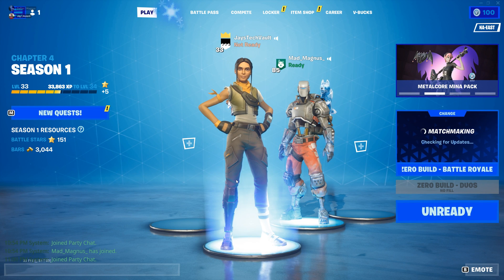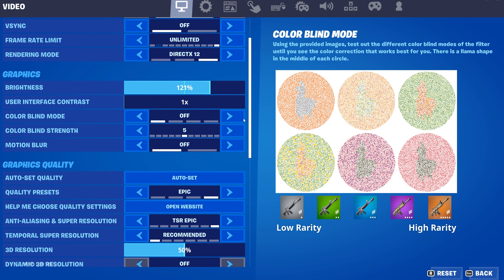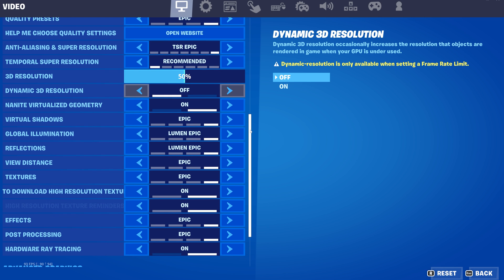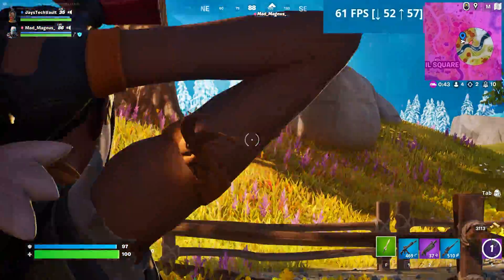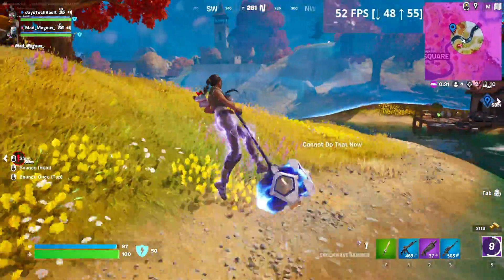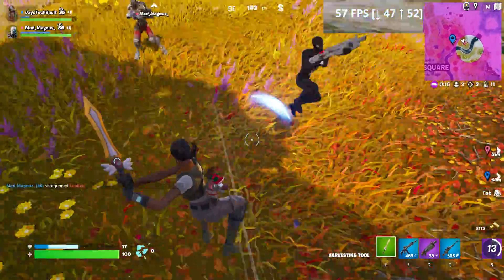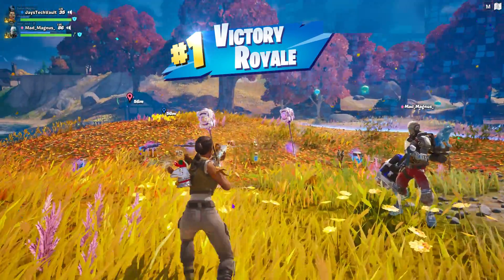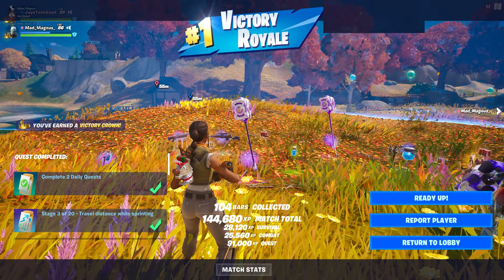RTX 4070 TI | Breaking Fortnite Chapter 4 w/ RTX and MAX SETTINGS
How well does an RTX 4070 ti run fortnite with maximum settings and ray-tracing enabled. In this benchmark we test fortnite to see how well an RTX 4070ti runs it. How good is an RTX 4070 ti at running fortnite? In this video we test an RTX 4070 ti and see how good it is.

[Attributions]
Producer: Jay Avenian
Editor: Me at 5:20 AM

Ethereum: 0x2373C46F3A739018f0AD4A8e60b0B04839ed945f
Bitcoin: 39FY528H3gcsQ3qC2Y2K4j68i7Y5QdgvJw